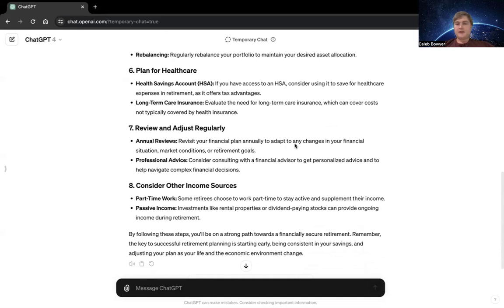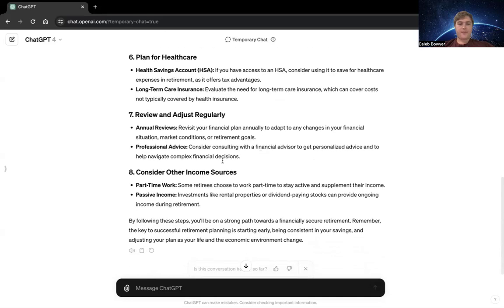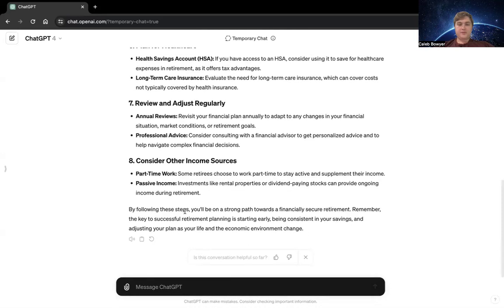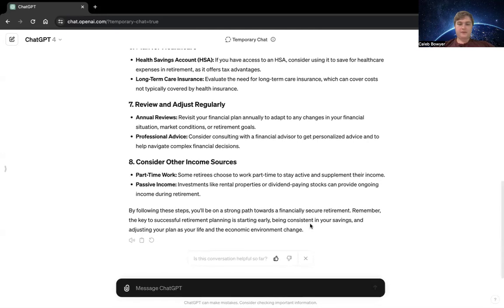ChatGPT Lesson 2: Prompt Patterns (Telling it What to do!)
Learn how to trick ChatGPT into being a financial advisor and plan your retirement! Also, learn how to generate Python code using ChatGPT to simulate the future value of your retirement savings.